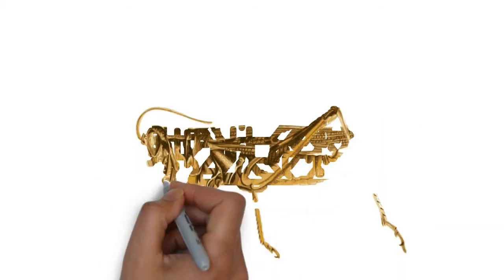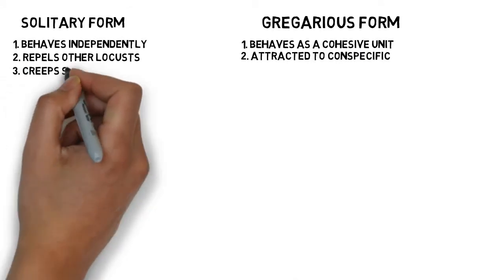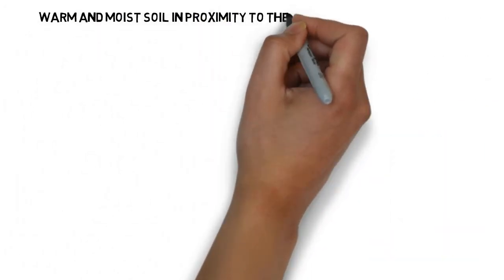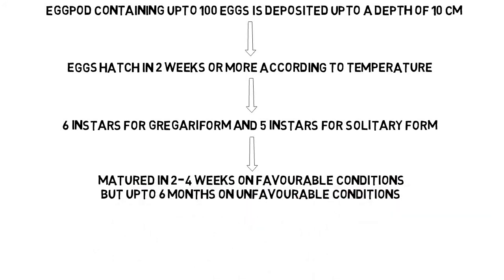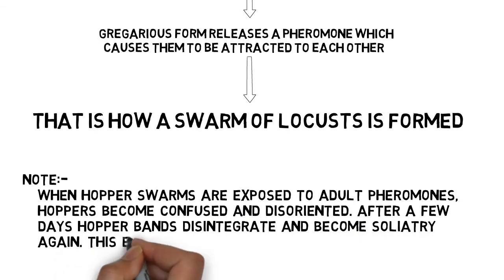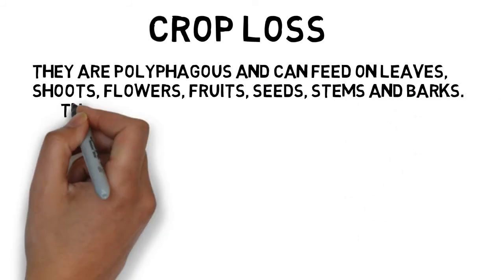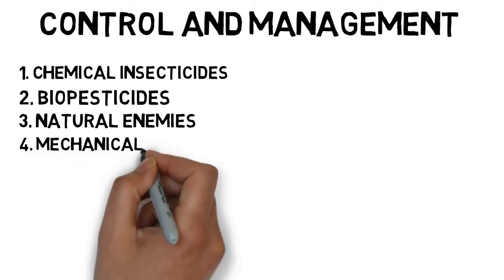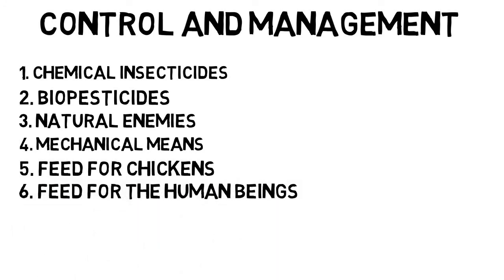Desert Locust|| Schistocera gregaria|| morphology, life cycle and management ||Agrihelp Channel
It is a short video made to provide some informations about desert locusts which has been a serious threat to the agriculture in this era.